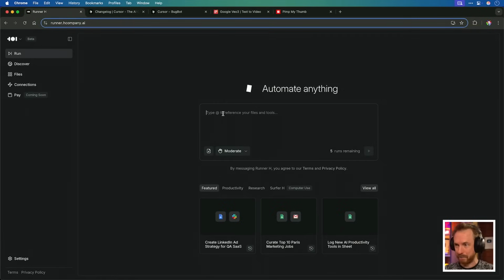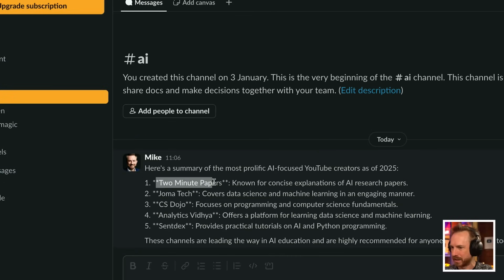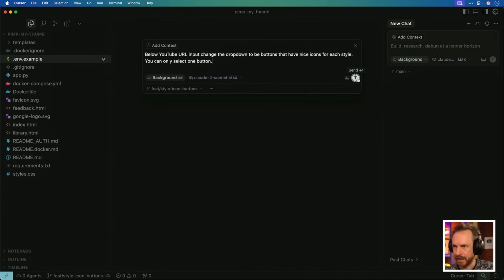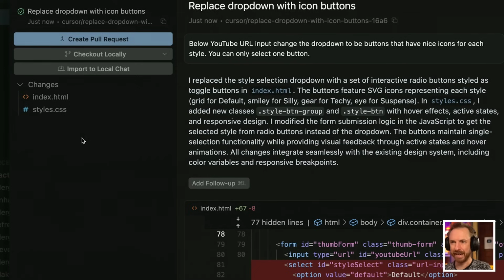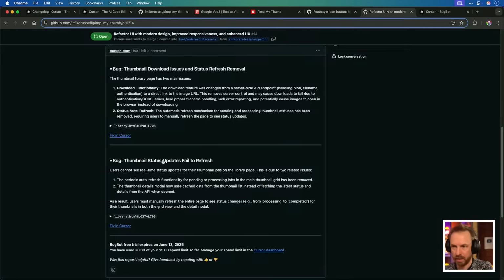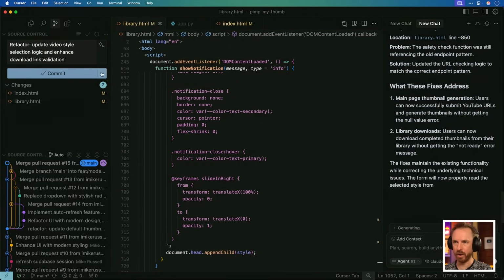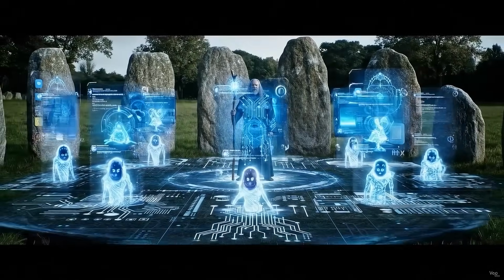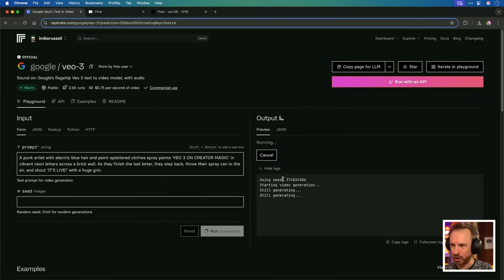I Just Replaced Myself With AI (It's Scary Good)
I let an autonomous AI agent completely redesign my app,and it broke everything. In this video, we dive headfirst into the new era of AI driven development with Cursor 1.0, using its cloud based Background Agents to write code and its BugBot to review it... with some terrifying and impressive results. We'll also test drive Runner H, a new tool that aims to automate any task with a text prompt, and generate some wild and wonderful clips with the newly released Google Veo 3 video model.

0:00 Intro by Google Veo 3
0:27 Automating Life with Runner H
4:32 The Future of Coding: Cursor 1.0
5:08 Unleashing AI Background Agents
9:29 BugBot: Your AI Code Reviewer
12:05 The AI Redesign Breaks My App
17:20 Can The AI Fix Its Own Code?
19:23 Generating Video with Google Veo 3
20:54 My Wild Veo 3 Generations
25:44 Final Thoughts & Outro